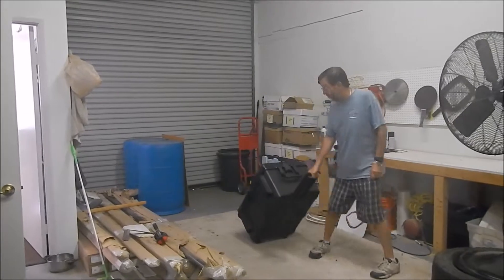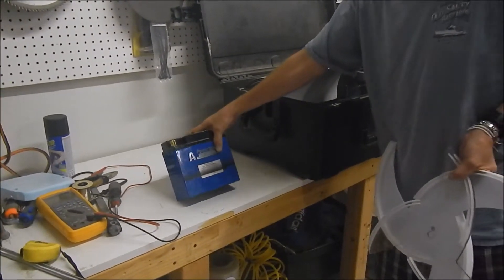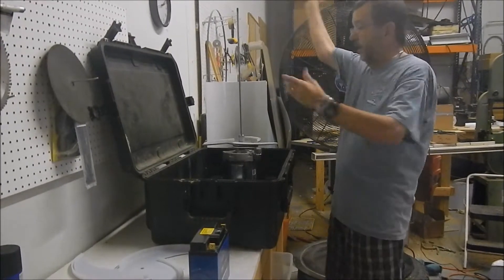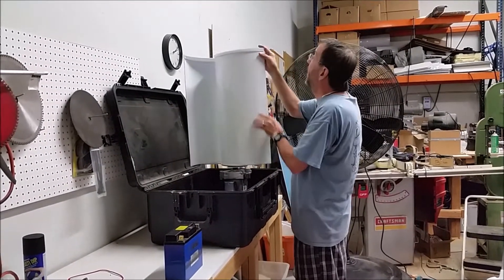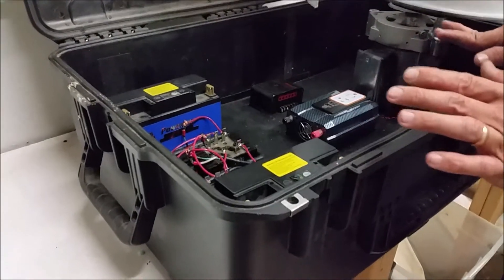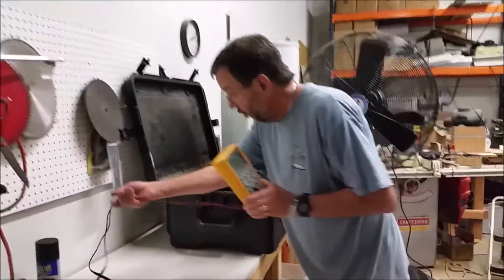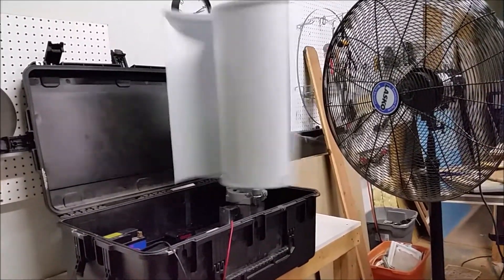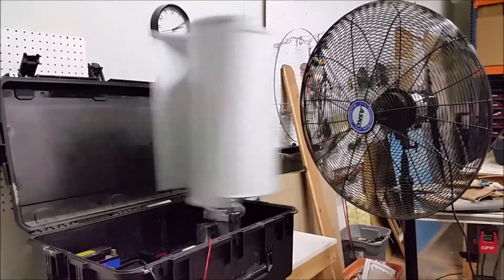Hummingbird Portable Wind Turbine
Rough video to demostrate operations